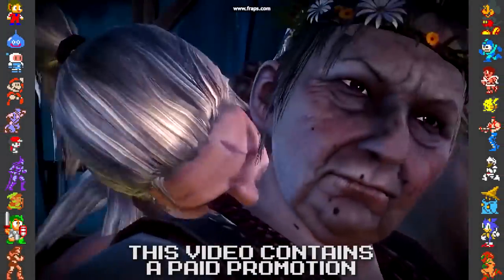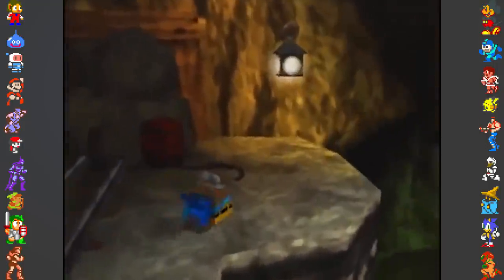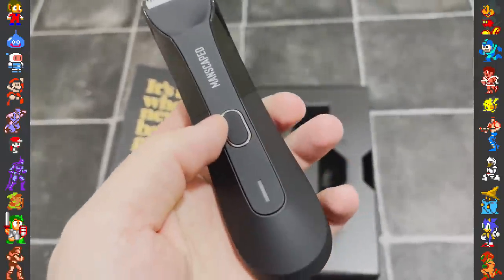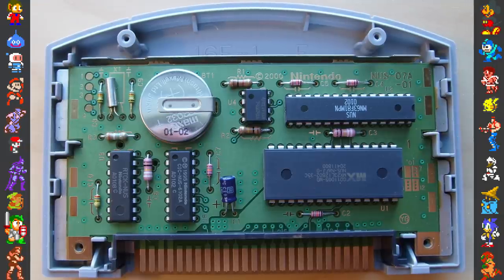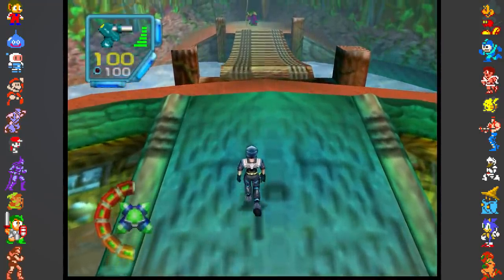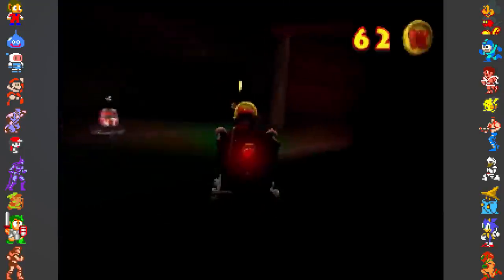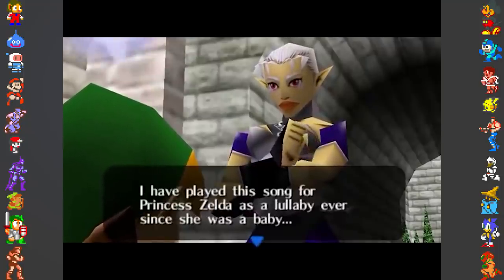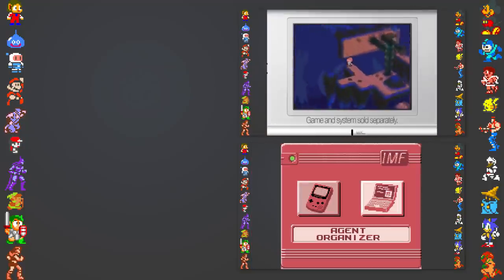Anti-Piracy in Nintendo 64 Games | Zelda, Banjo, DK64 + more (N64)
In this video DidYouKnowGaming takes a look at anti-piracy measures in several Nintendo 64 titles, such as Banjo-Tooie, Donkey Kong 64, and the N64 classic The Legend of Zelda: Ocarina of Time.

Special thanks to all the data miners and curious individuals who researched these anti-piracy measures on TCRF and beyond, including Jrra, Ferrox, and RyanDwyer.